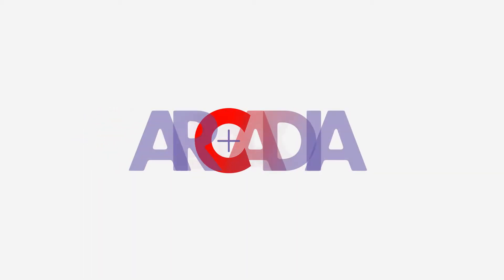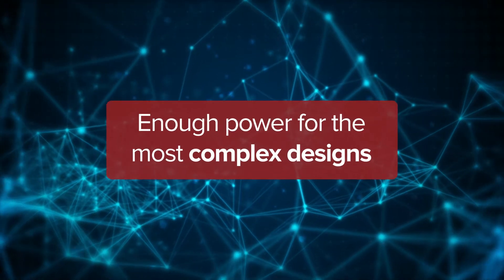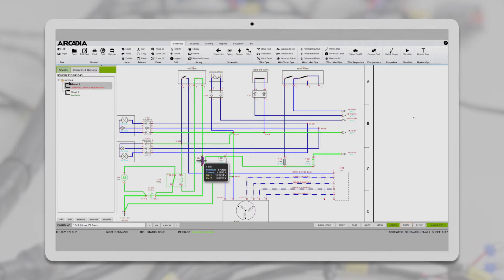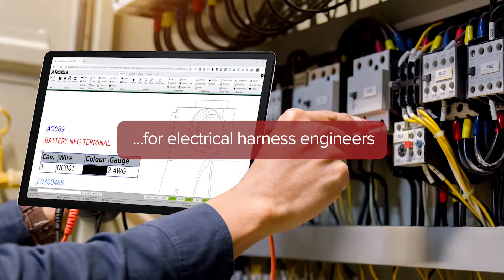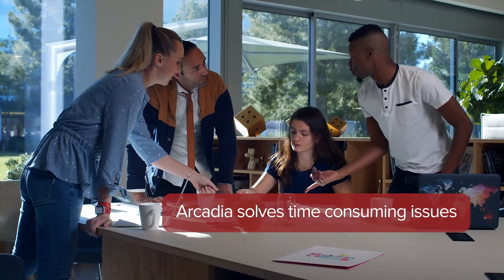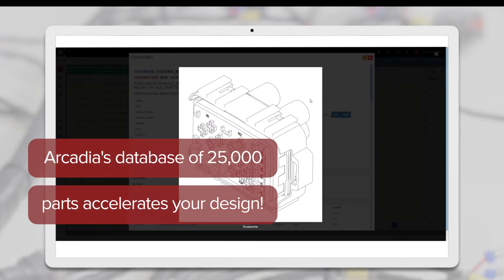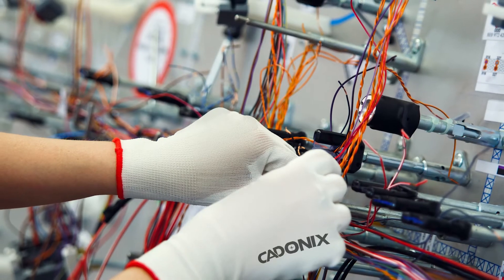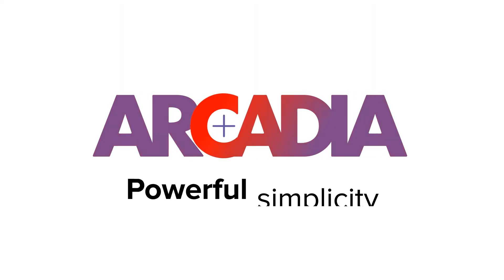Accelerate your design process with Arcadia | Wire Harness Design Software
Transform the way you design, manufacture, and collaborate.

Arcadia wire harness design software helps electrical engineers create validated wiring diagrams, wire & cable harness layouts, formboards, and manufacturing documentation quickly & accurately, like never before.

Whether you’re an OEM, harness manufacturer, or subcontractor, and whether you’re a startup or a large enterprise, Arcadia offers a modern and complete ECAD solution. Use Arcadia to design and collaborate seamlessly, with just your web browser, and transform your engineering workflow.

Arcadia is our flagship electrical engineering environment. Our cloud-based ECAD tool provides an end-to-end design, test, documentation, and manufacturing solution all right in your web browser!

From the moment you load your Arcadia page you now have access to the most powerful cloud ECAD tool directly in your browser! Simulate, Design, and Manufacture in a seamless flow!